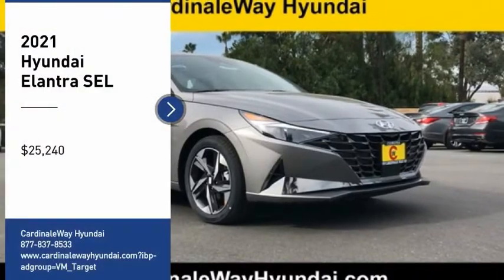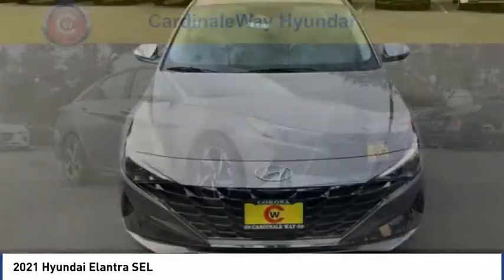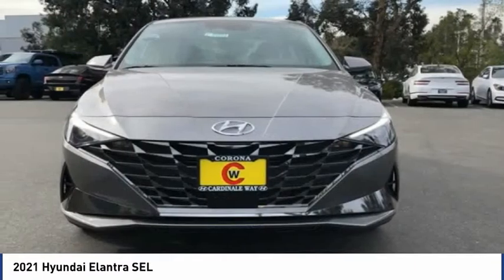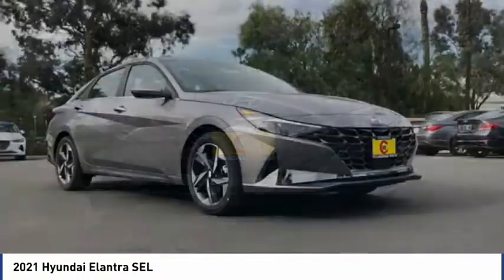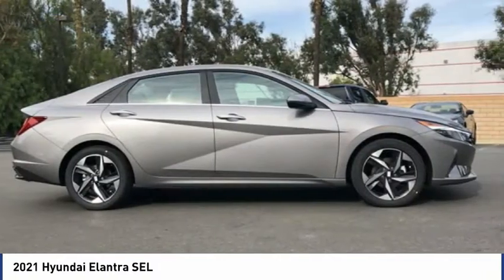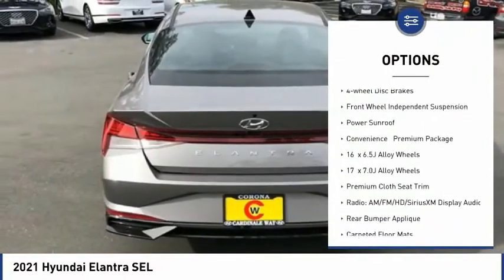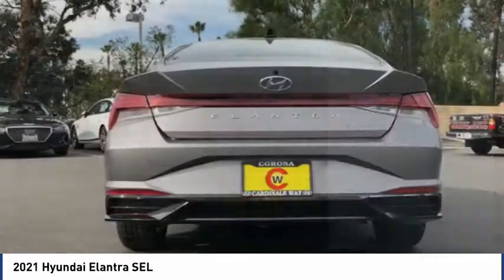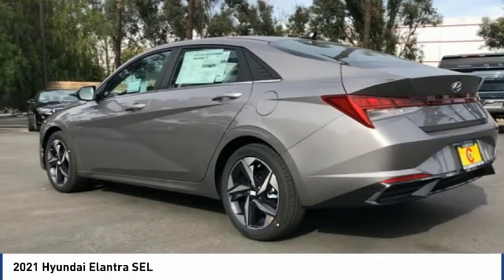2021 Hyundai Elantra SEL FOR SALE in Corona, CA H10328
CardinaleWay Hyundai
2525 Wardlow Rd

Price does not include sales tax, license fees,  80 Doc and any other government fees.  Dealer installed accessories extra.  Price includes:  500 - HMF Standard Rate Bonus Cash . Exp. 03/01/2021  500 - Retail Bonus Cash. Exp. 03/01/2021    Vehicle price and availability are subject to change without notice.